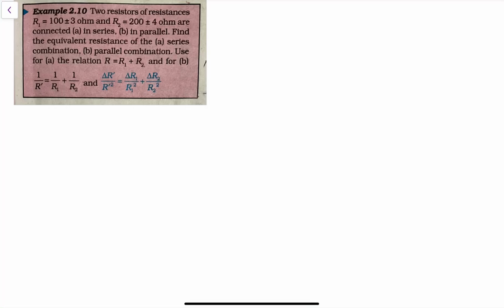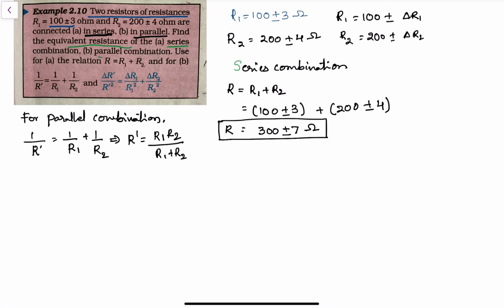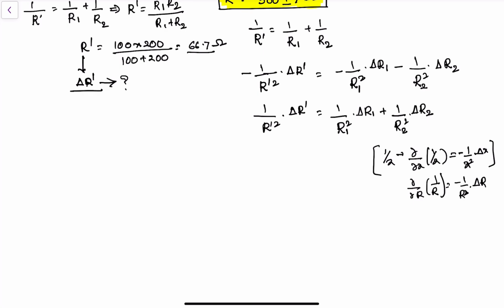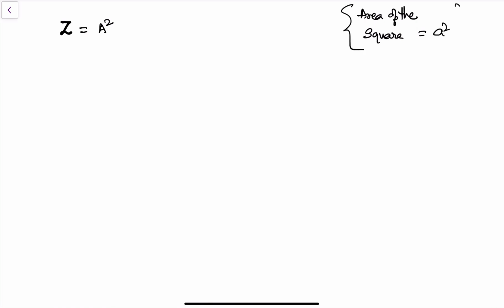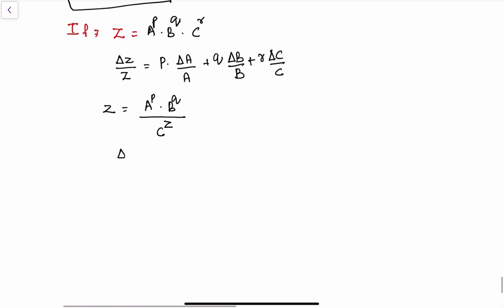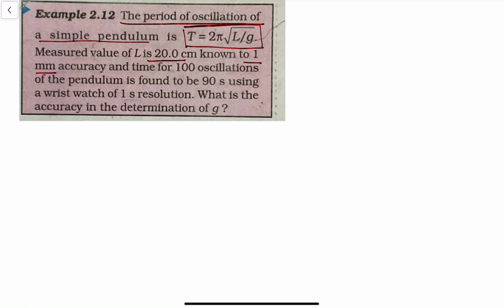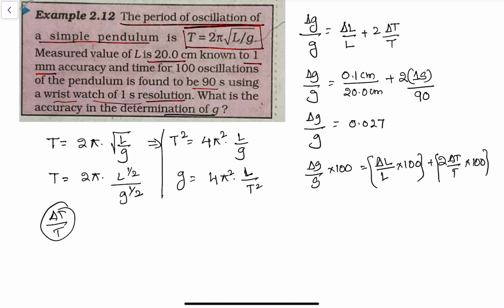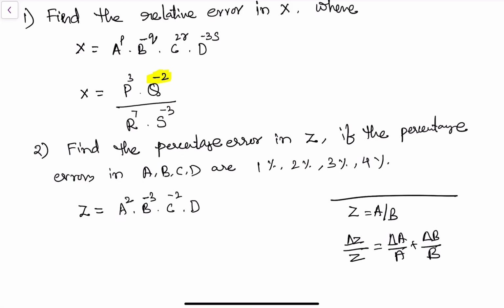Chapter 2 video 7 Units and Measurements